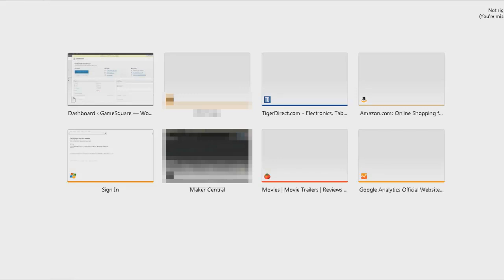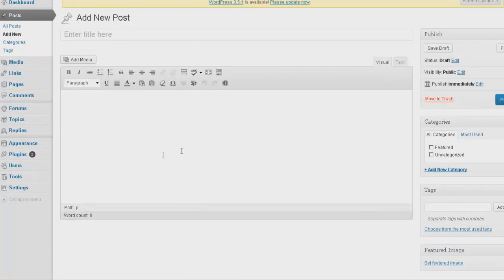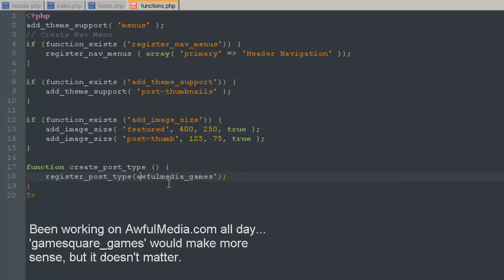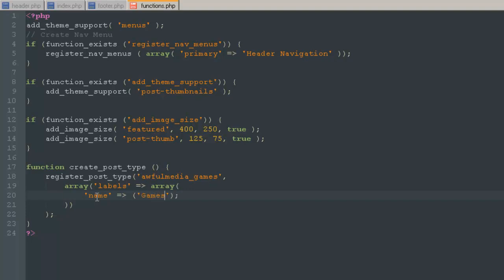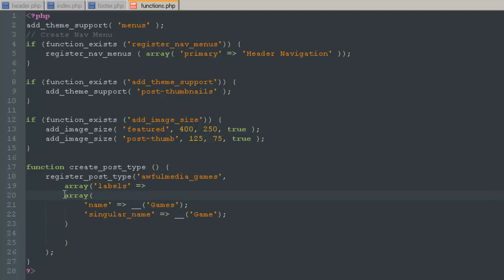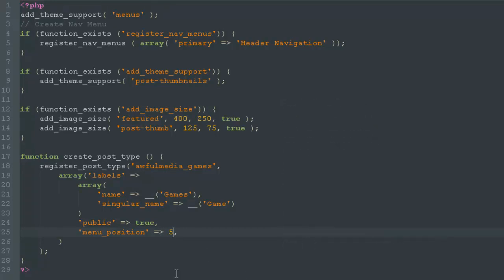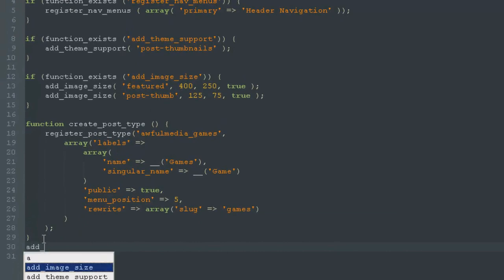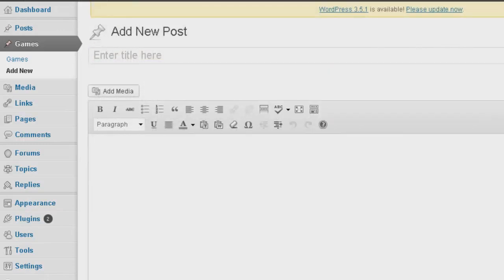Responsive Wordpress Theme Tutorial - Part 12 - Custom Post Type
Learn how to create custom post type for your wordpress theme.